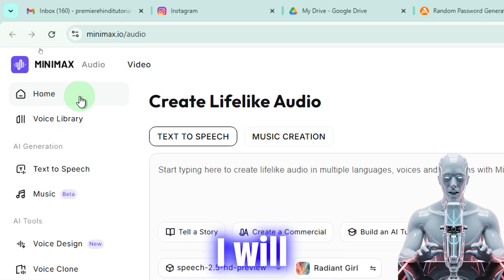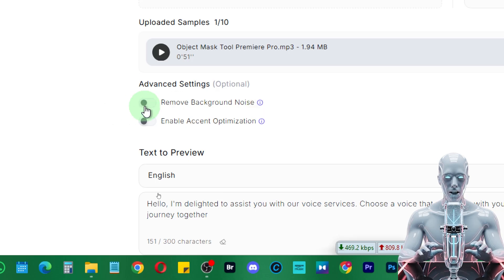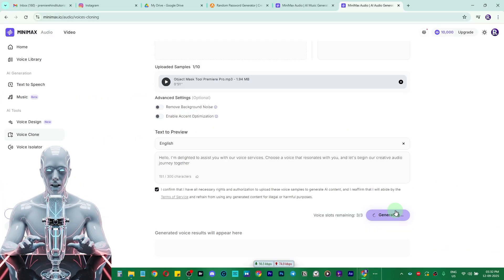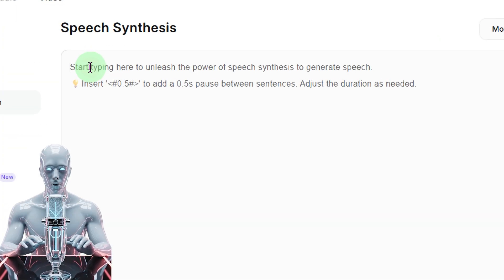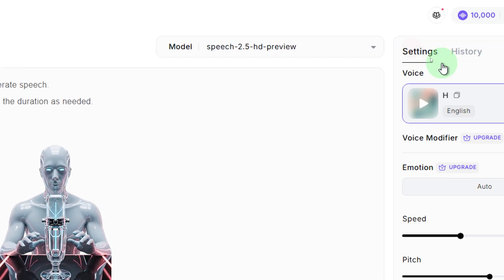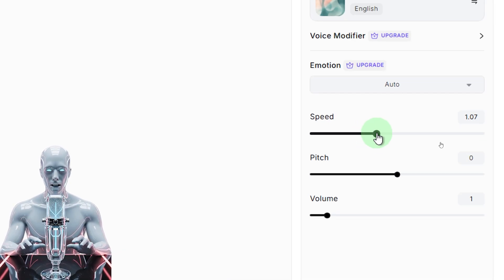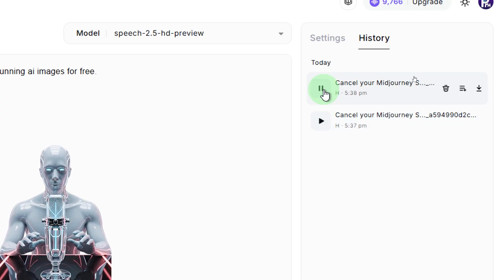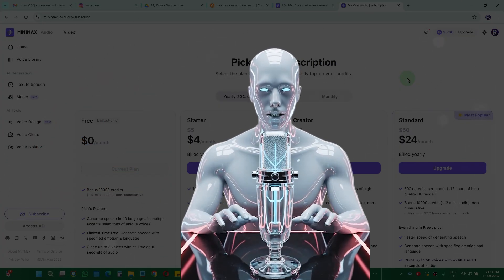Clone Your Voice for FREE in 2026 (AI Tutorial) | No Paid Tools, Insanely Realistic Results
Want to sound like yourself without recording every word? In this video, I’ll show you step-by-step how to clone your voice for FREE using powerful AI tools. No expensive software required, no complicated setup — just a simple method anybody can use in 2026.
Unlock the secret to cloning your own voice for absolutely FREE with new 2026 AI tools — no paid software needed, no tech skills required!
In this tutorial, I reveal how today’s top creators use free AI voice cloning tools to generate ultra-realistic voiceovers, automate their video narration, and create viral faceless videos.
Learn the exact step-by-step process, see live demos, and get pro tips for maximizing quality even on the free tier.
► Tools featured: ElevenLabs, Murf, Descript Overdub, Uberduck, and more (no credit card needed!)
► Why this method works in 2025—and what most tutorials miss
► Insider tricks for best sound quality on a budget
► Real examples for YouTubers, podcasters, and creators
Ready to sound like yourself on autopilot? Hit LIKE if you want more AI tutorials and COMMENT what you’ll create!

The best free tool for AI voice cloning

How to train the AI on your own voice

How to generate natural-sounding audio that sounds just like you

Real examples of AI voice generation

Perfect for content creators, YouTubers, podcasters, and anyone curious about AI voice technology.

Timestamps (optional):
✨ Learn how to clone your voice for free using AI tools! In this step-by-step tutorial, I’ll walk you through setup, voice cloning, generating voiceovers with scripts, and tweaking settings for a natural sound.

📌 Timestamps / Chapters:
00:00 – Intro: Free AI Voice Clone
00:19 – Getting Started with Free AI Voice Clone Tool
01:02 – How to Clone AI Voice for Free
02:46 – Audio Preview (Free AI Voice Clone)
04:08 – Generating Voiceover with Script (Free AI Voice Clone)
05:15 – Tweaking Settings for Natural Sound
09:04 – Pricing & Plans for Free AI Voice Clone

7. How to get Perfect Skin Tone in Premiere Pro CC | You Don't Know This Secret Method